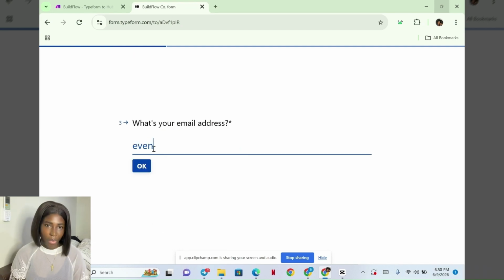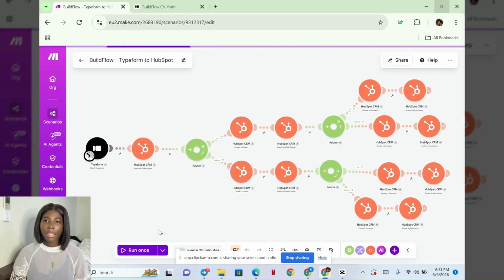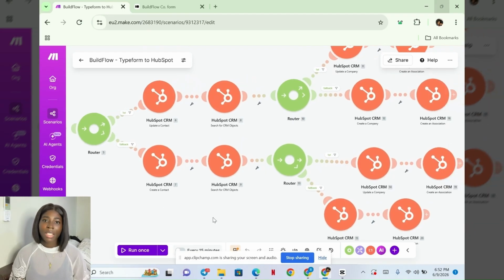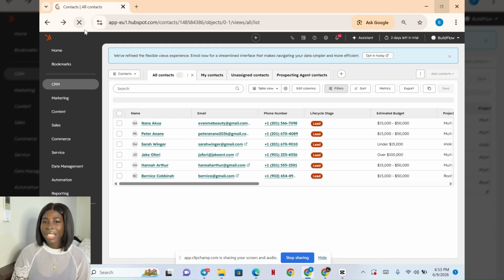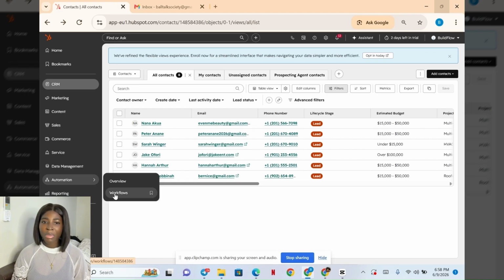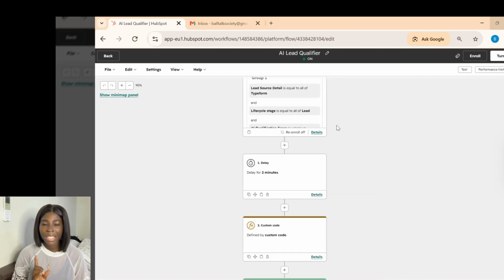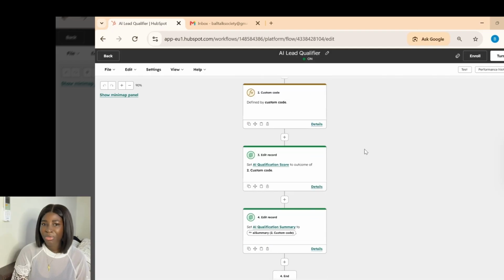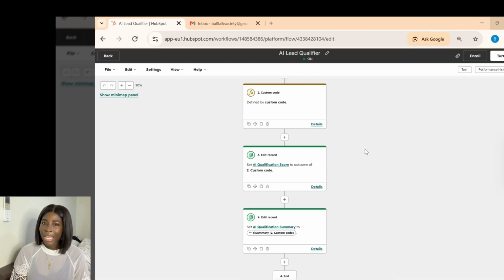HubSpot AI Lead Qualification — Typeform, Make.com & Claude API Integration | BuildFlow Co. Ep.4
How do you build an AI-powered lead qualification system inside HubSpot that automatically scores and summarises every new lead before a sales rep touches the record?

In this video I walk through the complete AI lead qualification system built for BuildFlow Co. — from Typeform intake form to Make.com automation to a custom HubSpot workflow code action calling the Claude API.

Topics covered:

— Typeform intake form design and the reasoning behind each question
— Make.com scenario connecting Typeform to HubSpot — contact and company creation with deduplication logic
— Contact and company association automation
— AI Lead Qualifier workflow built inside HubSpot Operations Hub
— Custom JavaScript code action calling the Anthropic Claude API
— AI qualification score and summary writing back to contact properties automatically
— Live demonstration of the full flow from form submission to AI scored contact

This is Episode 4 of a full HubSpot RevOps build series for a B2B specialty contractor covering all four hubs, AI automation, and five external integrations.

Chapters:
0:00 — Introduction
0:33 — The Typeform intake form
1:17 — Make.com scenario walkthrough
2:32 — Results in HubSpot
3:39 — AI Lead Qualifier workflow
4:38 — The custom code action explained
5:39 — Conclusion